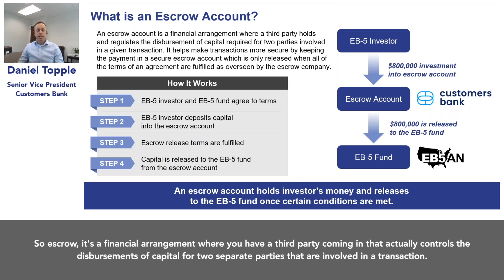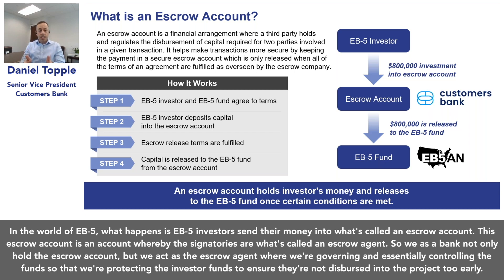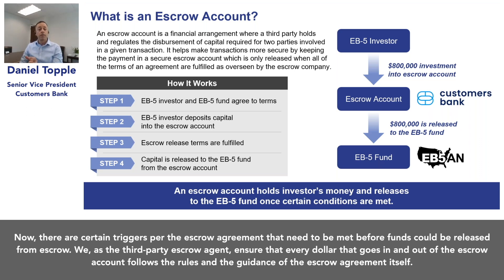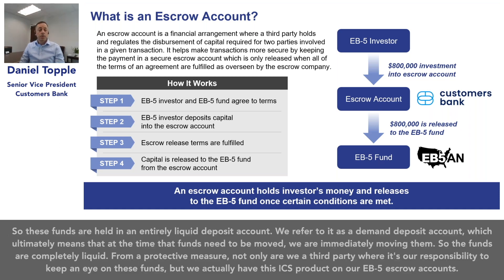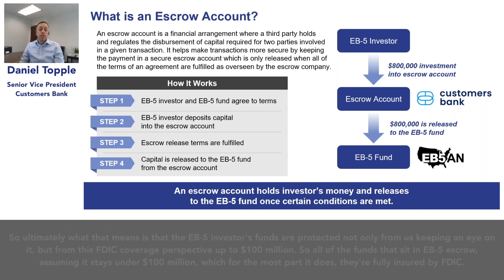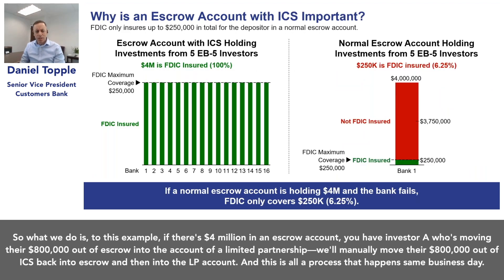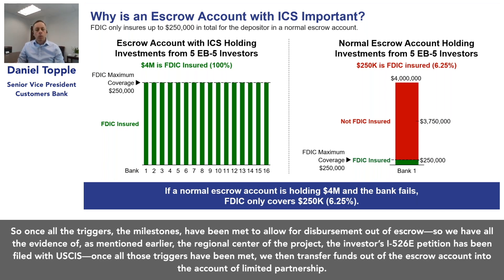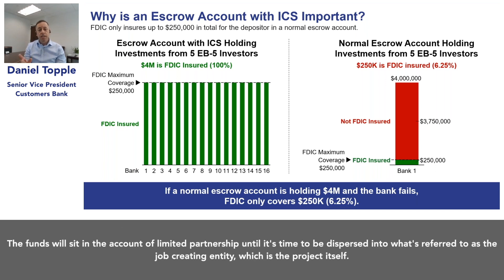The Importance of a Reputable Escrow Bank with ICS (Escrow Highlights)